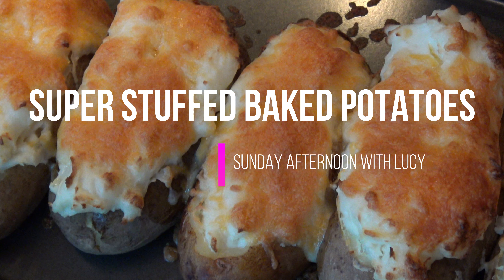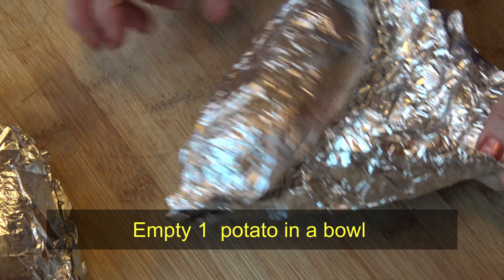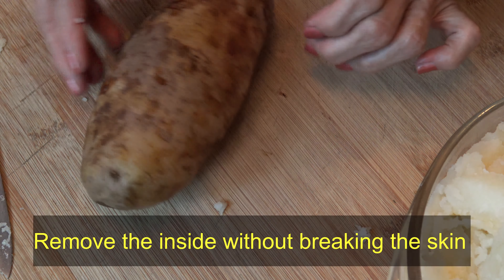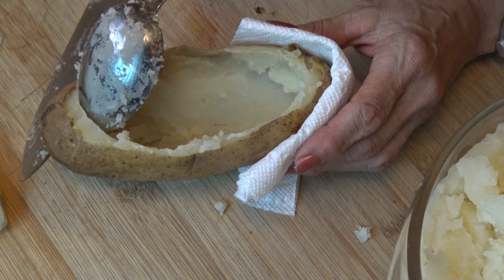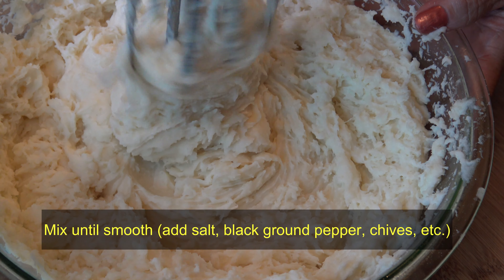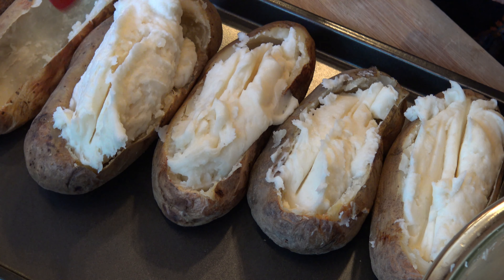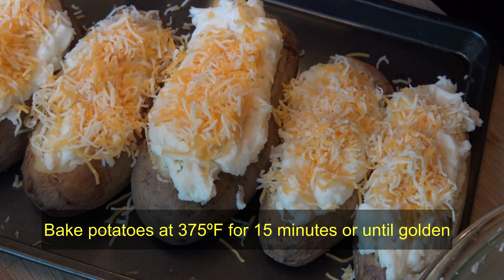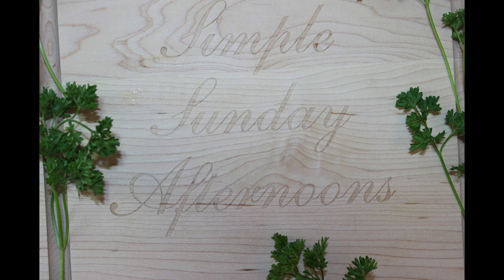How to Make Super Stuffed Baked Potatoes Recipe [Episode 284]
These super stuffed baked potatoes are gorgeous, nice and fluffy, the perfect companion for roast beef, baked chicken, or on their own.  Easy to make, just few ingredients such as butter and sour cream.

Ingredients
Aluminum foil
1-large potato per serving, plus 1 additional potato for stuffing
1-tablespoon of butter for each potato
1-ounce of sour cream for each potato
Salt, black ground pepper, chives, etc.
Grated cheese

Pre-heat oven 375ºF.
Scrub clean each potato.
Wrap each potato in aluminum foil.
Back the potatoes in a cookie sheet for 1 hour at 375ºF oven (or until the potatoes are tender).
Take one potato and empty it completely into a large bowl.
Make a small opening on each potato and remove the inside until forming a canoe avoiding for the skin to collapse. Place the removed potatoes into the large bowl.
Mix (preferable with an electric mixer) the potatoes in the bowl, add 1-tablespoon of butter per potato.
Add 1 ounce of sour cream per potato.
Mix until fluffy and soft.
Stuff each potato skin until over-stuffed.
Top each potato with your favorite grated cheese.
Bake once again at 375ºF for about 15 minutes or until the potatoes are golden.

BUEN PROVECHO!